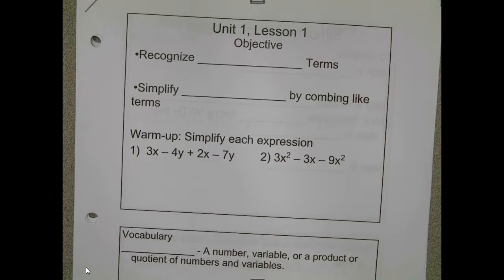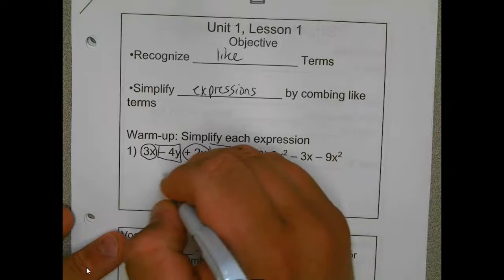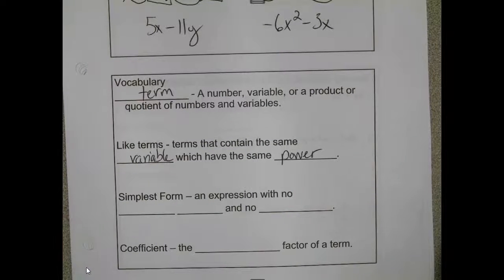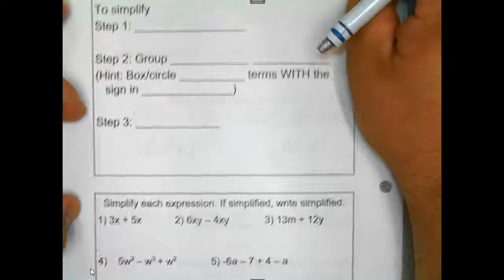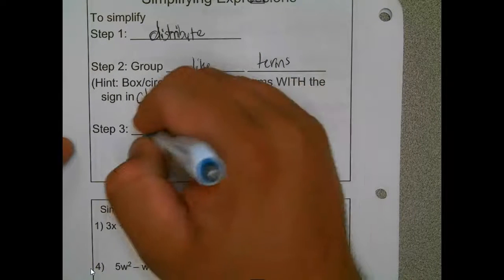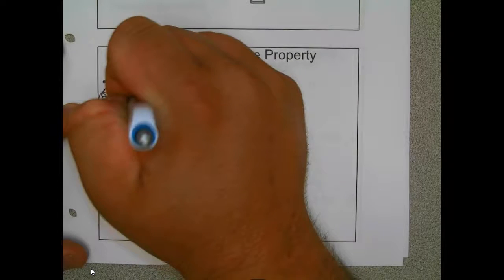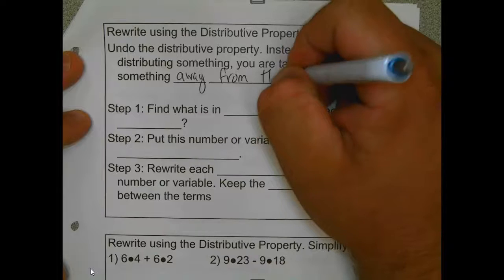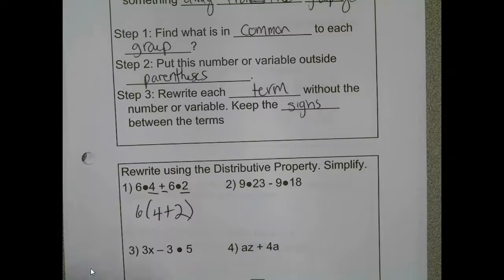Algebra Unit 1 Lesson 1 New